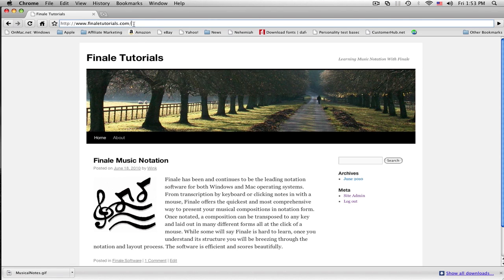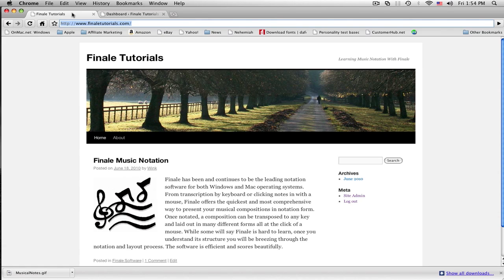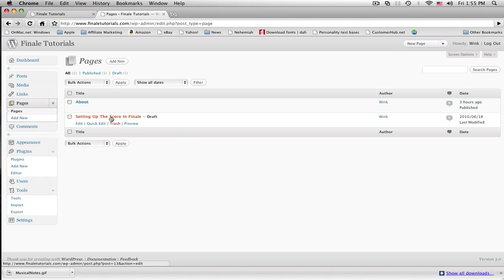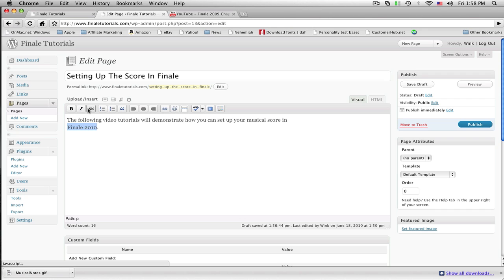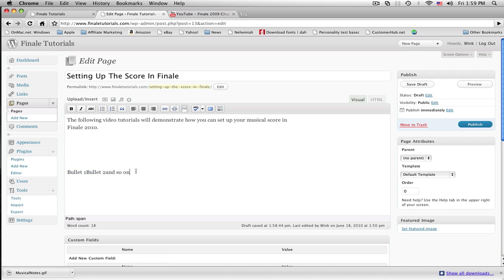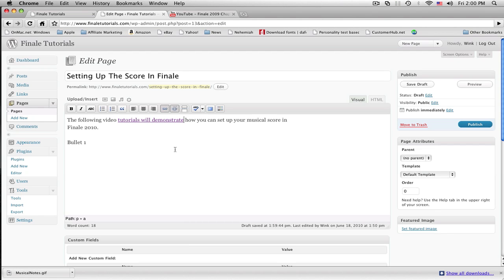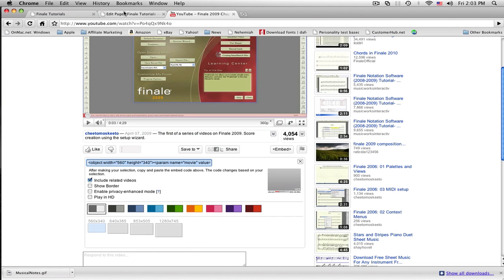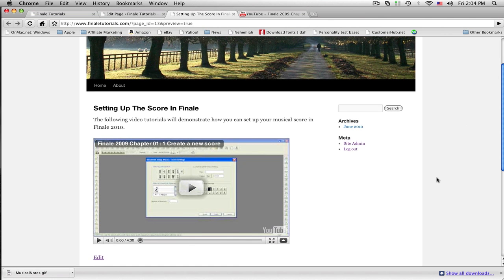EZBuildWebsite.com - Adding Pages To Your Wordpress Website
Now we start adding pages to our Wordpress website. As the pages are added the site begins to take shape. Some of the text editing tools are also discussed.